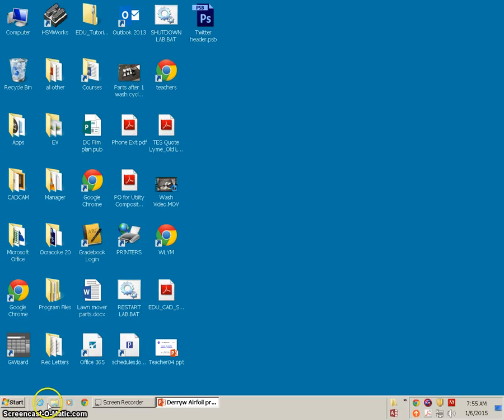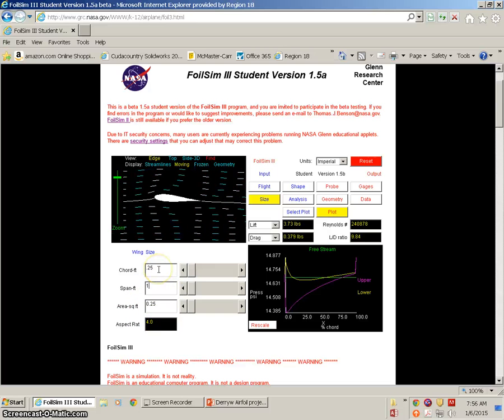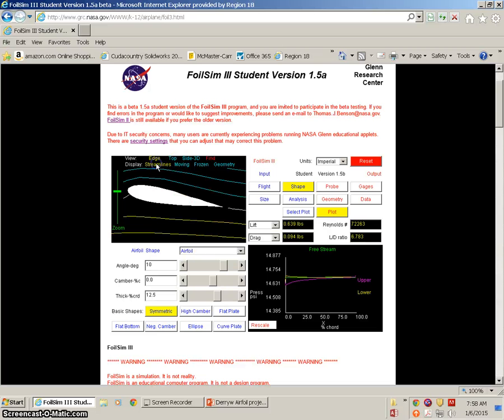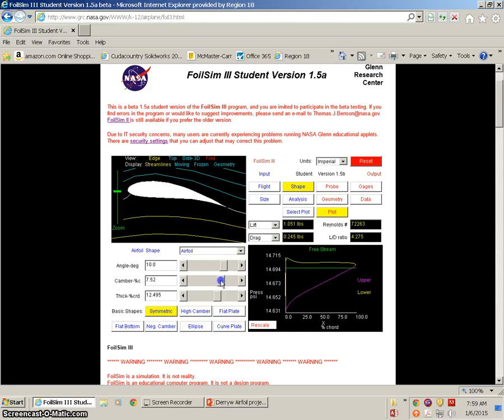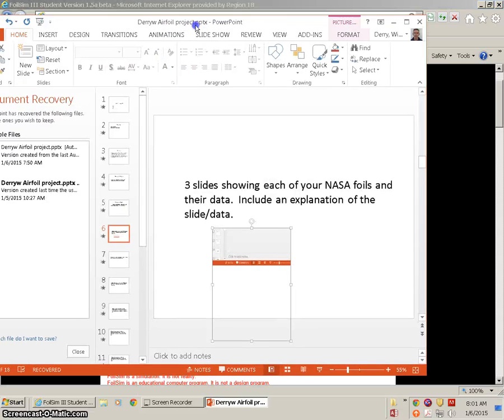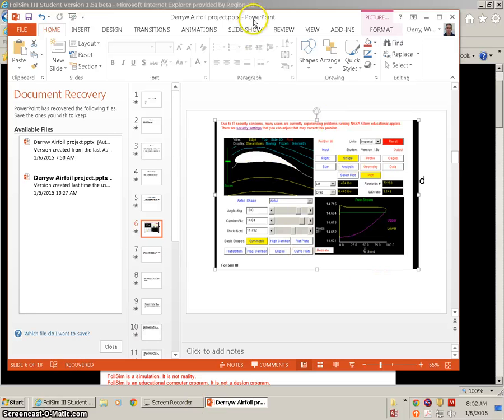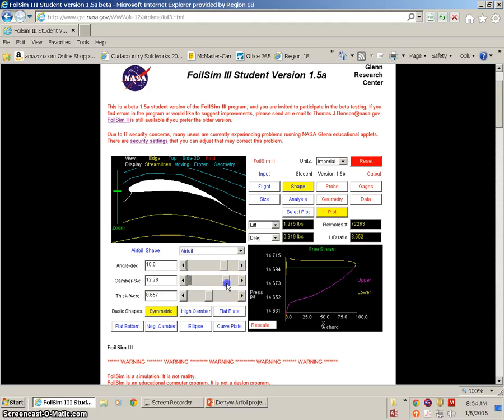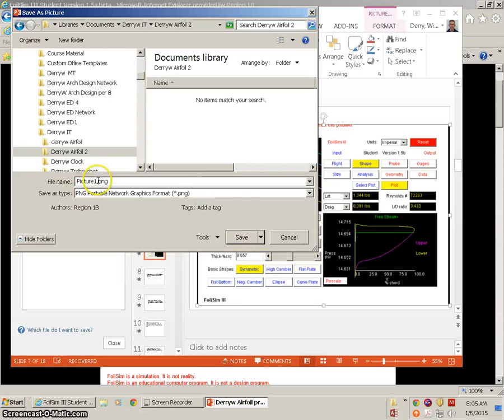1 Airfoil project using NASA foilsim software